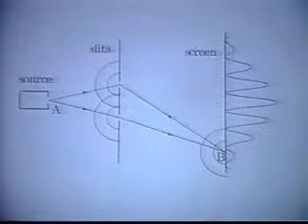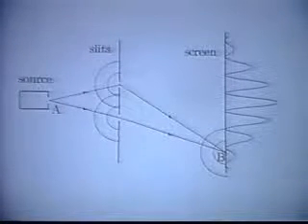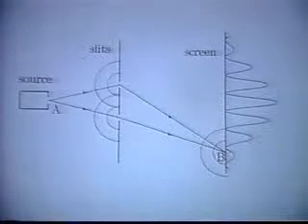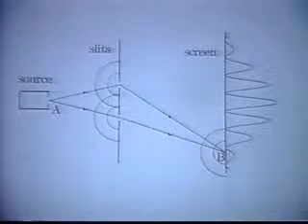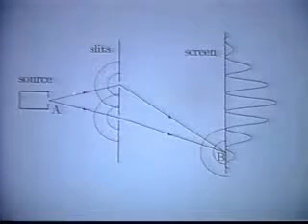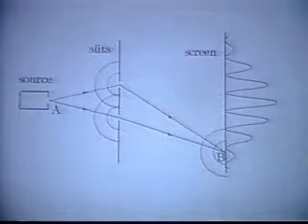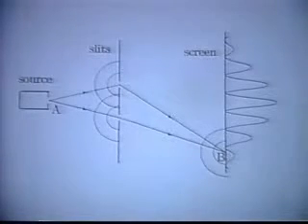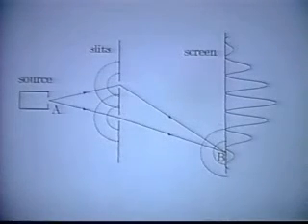(6 of 18) Dr Lewis E Little, Theory of Elementary Waves @ JPL, Feb 2000